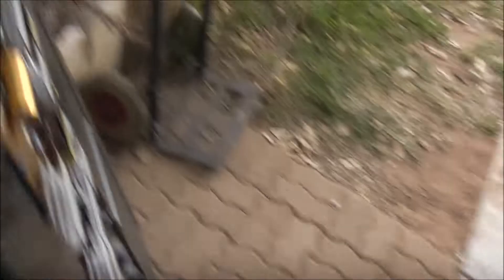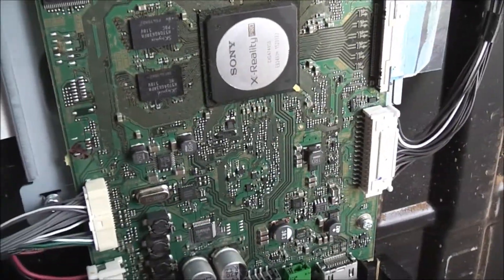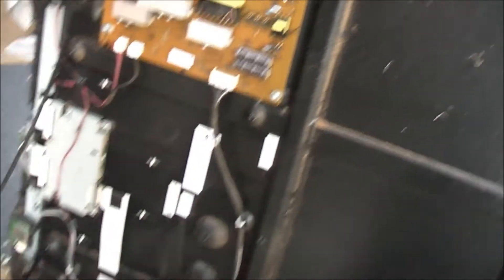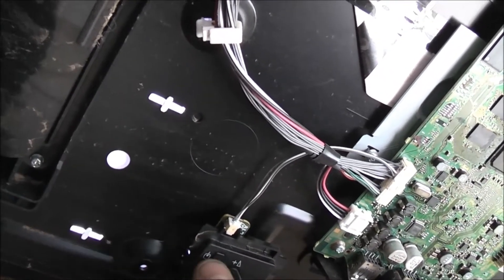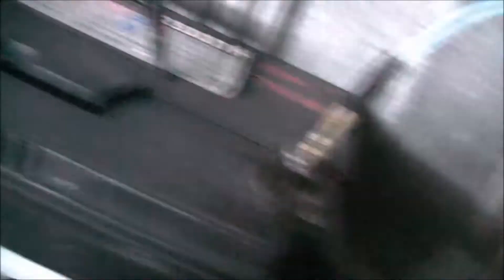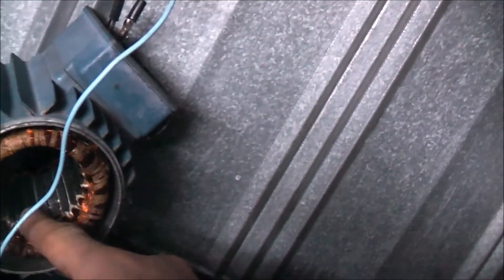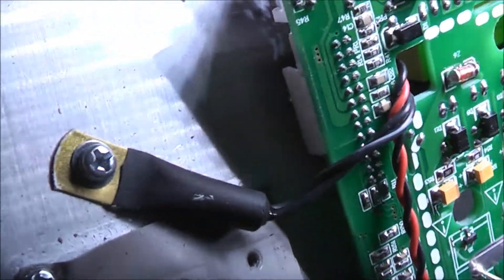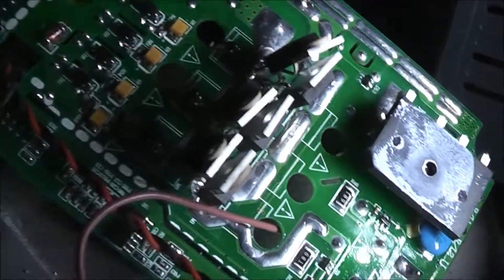Wet Motor Popped My VFD & Motor & Sony Bravia TV Scored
VFD is Repairable, Ordered new IGBT's